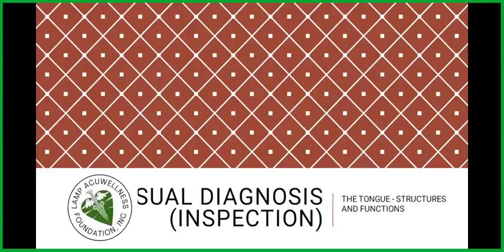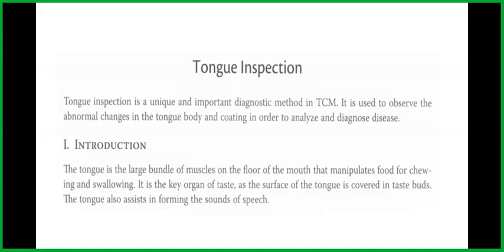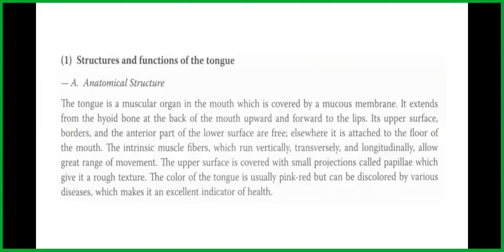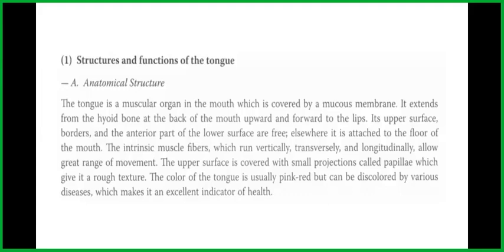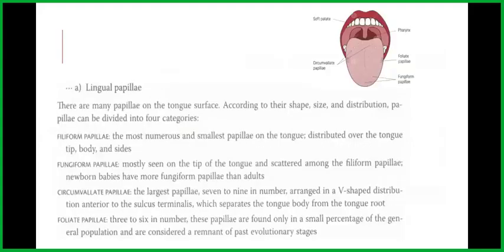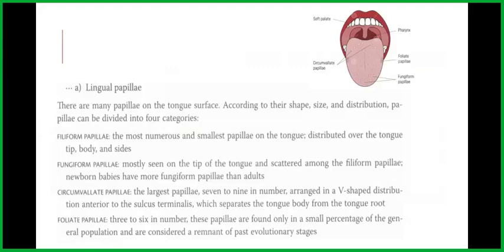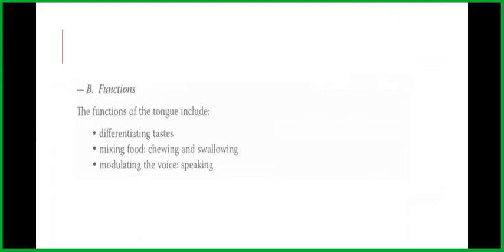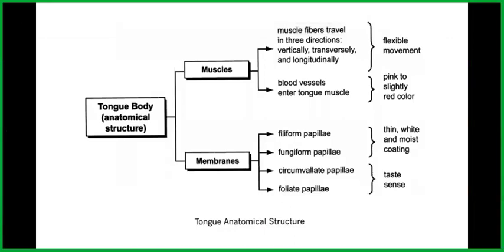TONGUE STRUCTURES AND FUNCTIONS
The tongue is a mobile, muscular organ that lies within the mouth and partly extends into the upper throat. The tongue's anatomy is complex; it involves interlacing muscles, nerves, and a blood supply.

The tongue is a mass of muscles covered by a mucous membrane that is important for taste sensation. Beyond its obvious role in eating—manipulating food into a bolus that can be safely passed into the throat with swallowing—it also has a vital contribution to speech. It may even affect breathing, especially in sleep.

The tongue has several other important roles. It may protect the body with a gag reflex, preventing unpalatable and even poisonous substances from being consumed. If the posterior part of the tongue is touched, there may be a strong muscular contraction of the throat, closing it off.